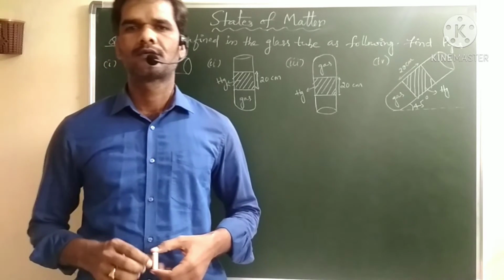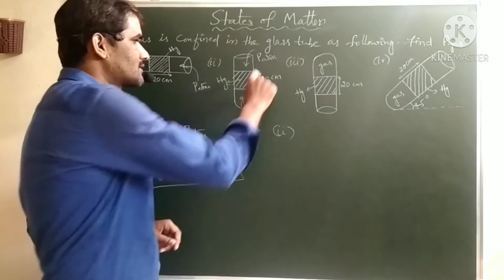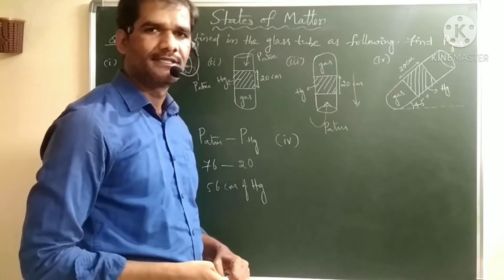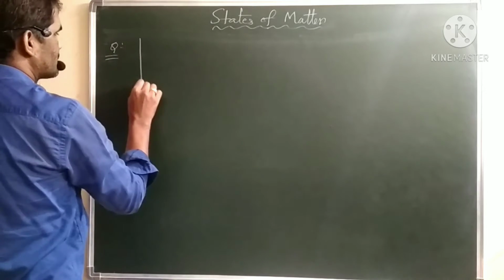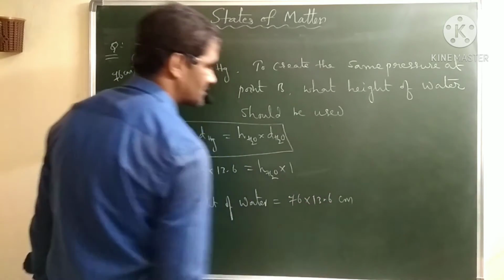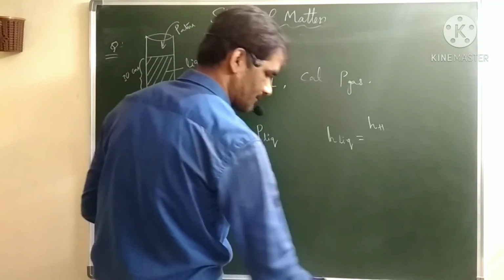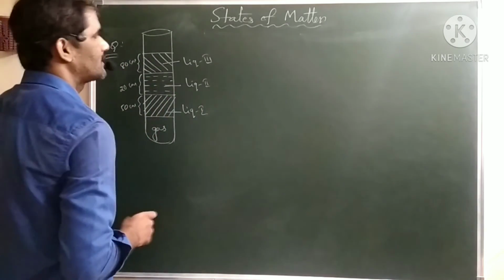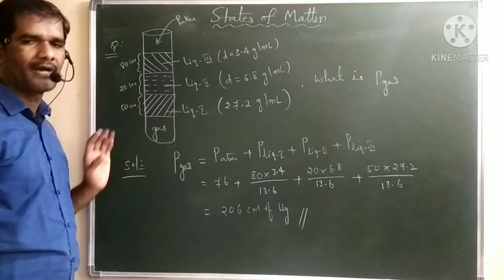States of matter - Numericals on barometer and manometer (part 4)